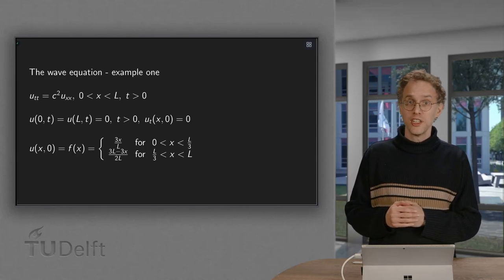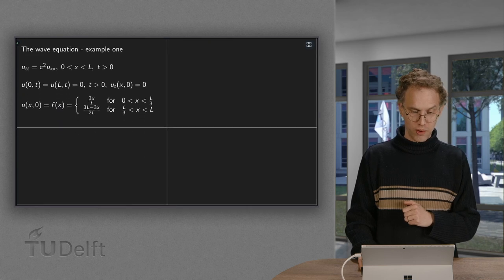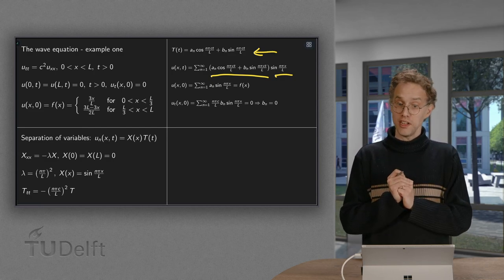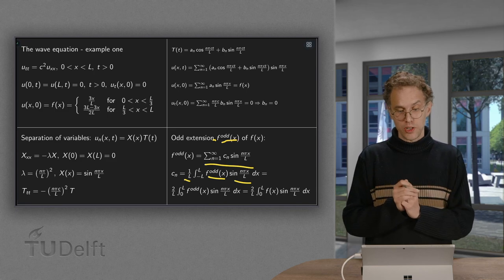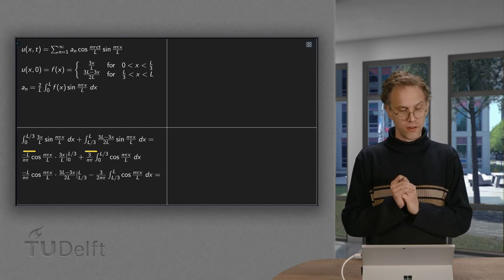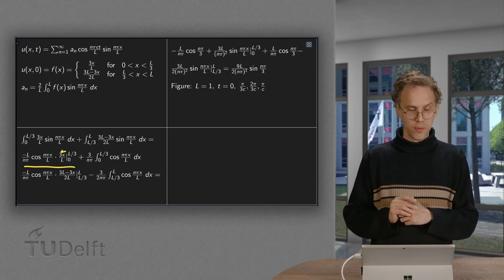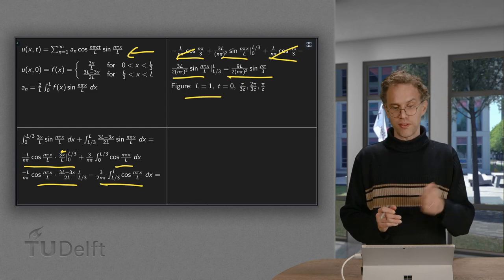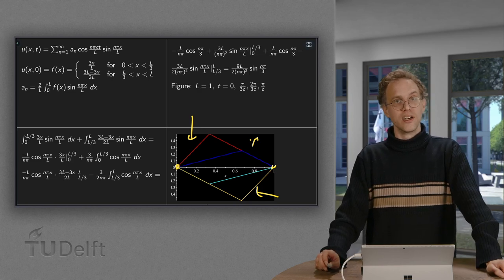The wave equation - example one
We have seen a general procedure to solve the wave equation, but how does this look like in an explicit example? And how does the final picture look like, is it much different from the heat equation? That is what we will see in this video.